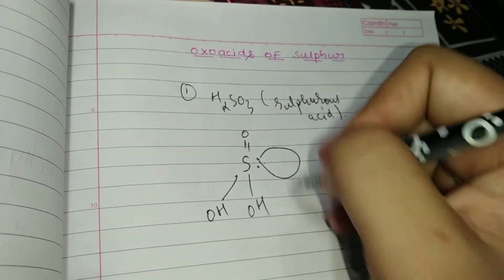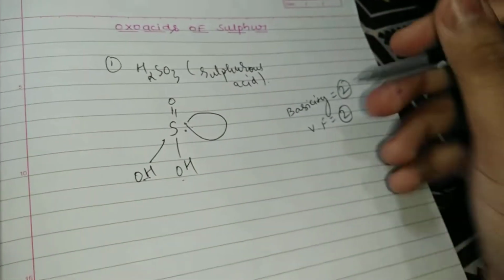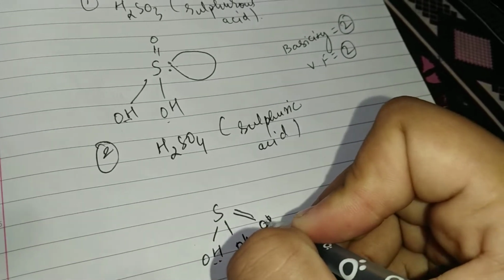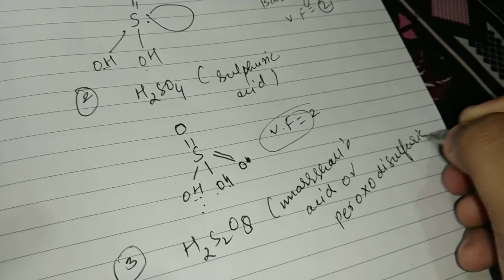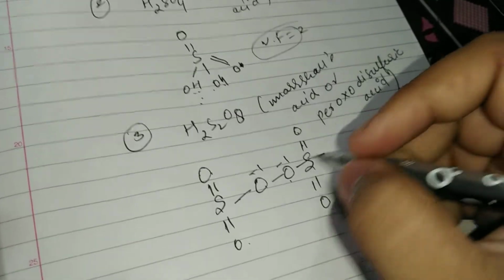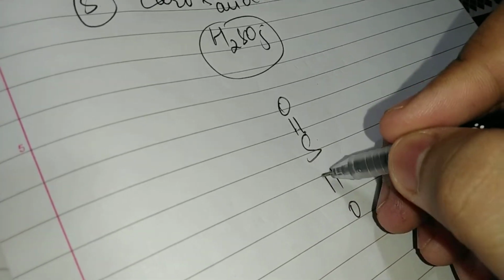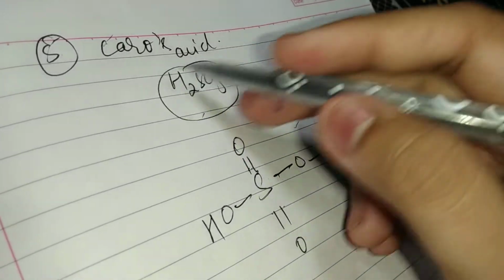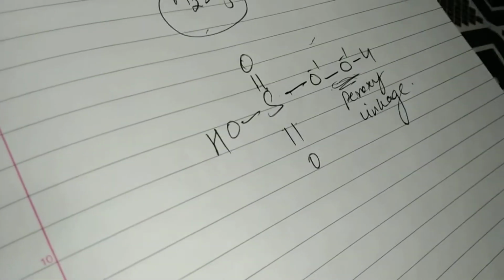oxoacids of sulphur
like thoko bhaiyo aur behno aur padhai krte rho.no need of subscriber just watch for your betterment because at the last you have to do every thing.